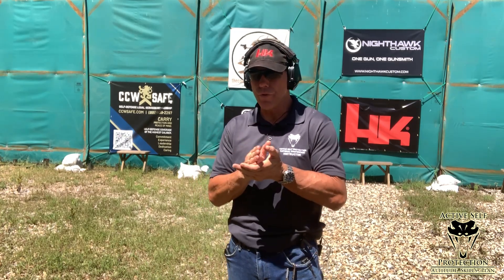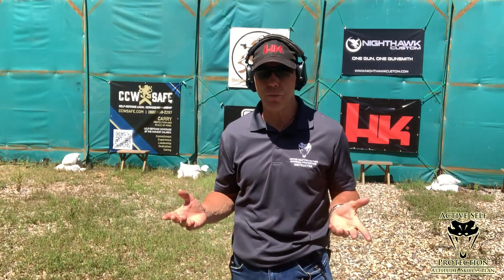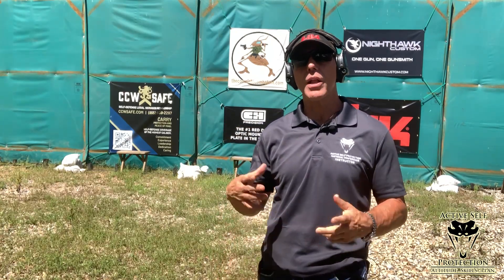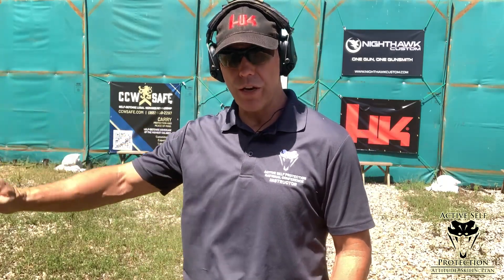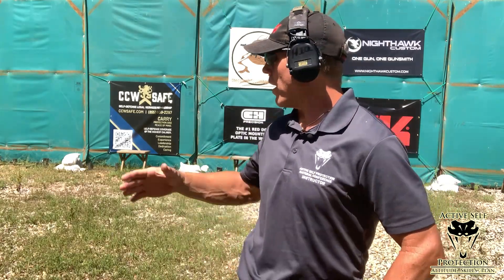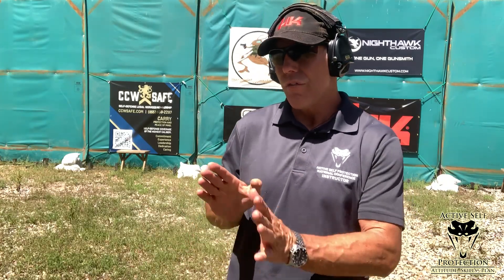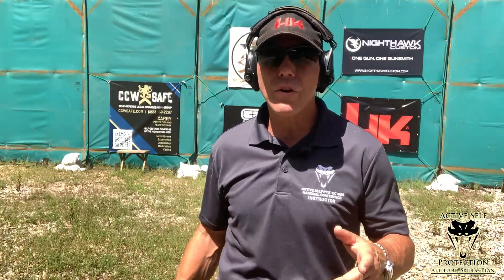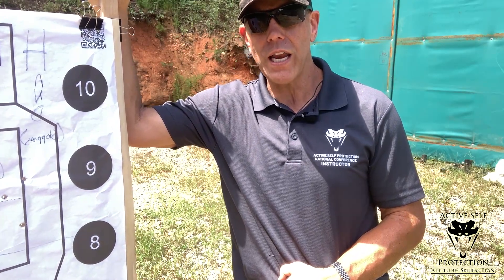Different Draw Practice Drills (Dry Fire Monday)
Please thank MantisX for bringing us today’s video of Different Draw Practice Drills! If you want tips on using the MantisX, come to the ASP Extra YouTube channel!

Like these products?

If you value what we do at ASP, would you consider becoming an ASP Patron Member to support the work it takes to make the ASP Extra videos like Different Draw Practice Drills? gives the details and benefits.